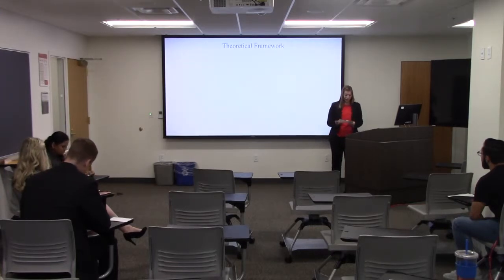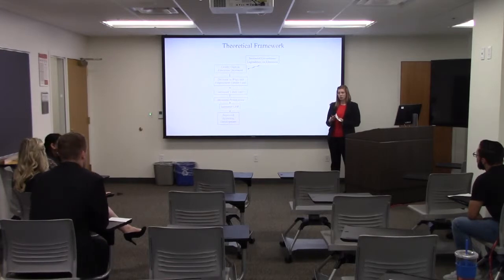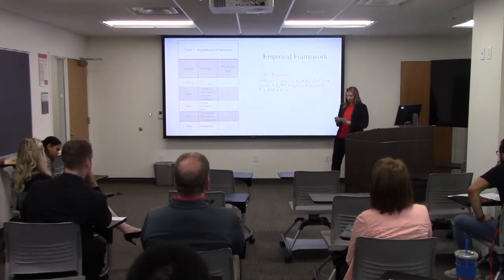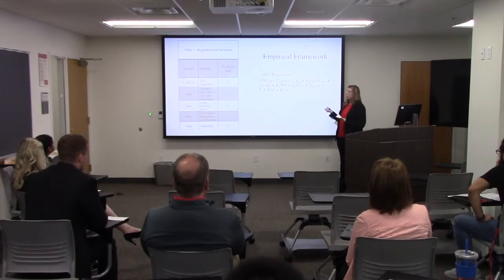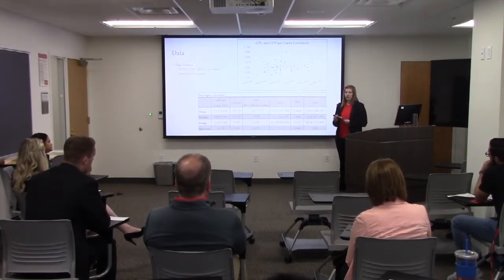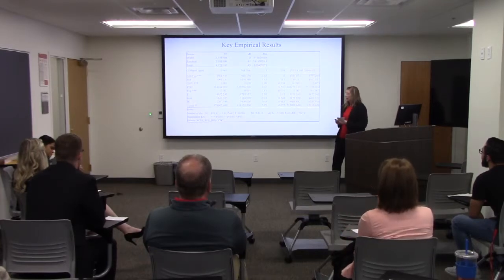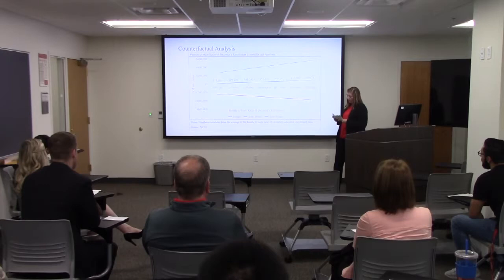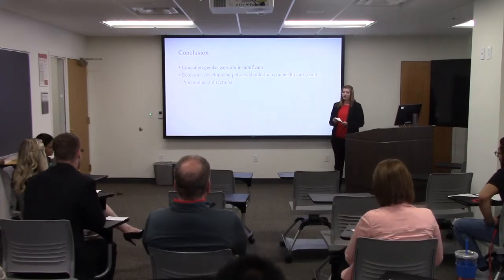An Examination of Education Gender Gaps and Development in the United States